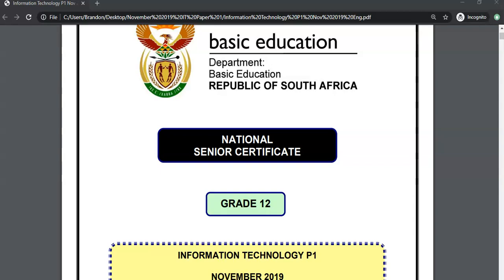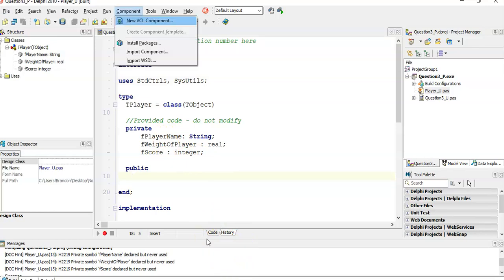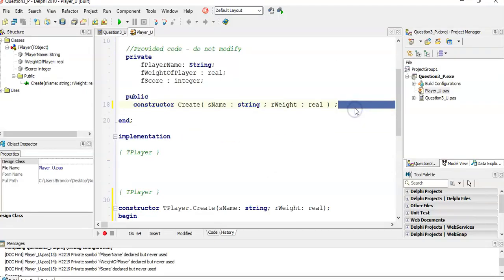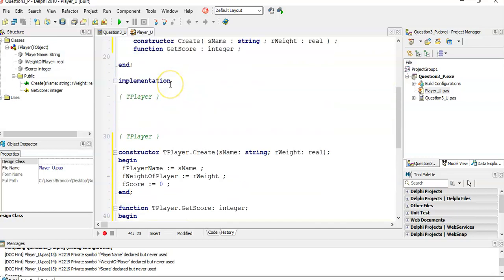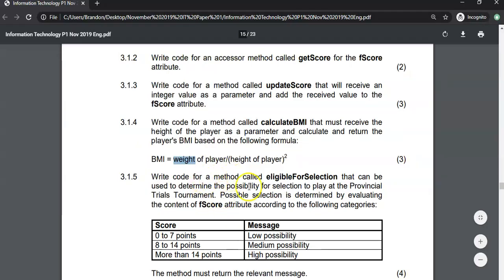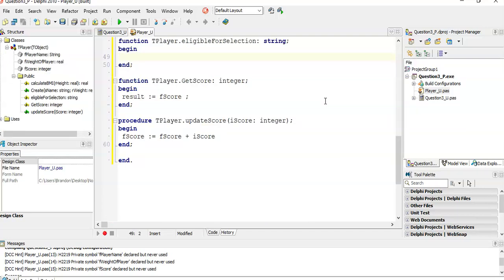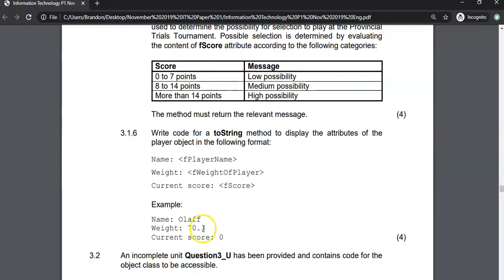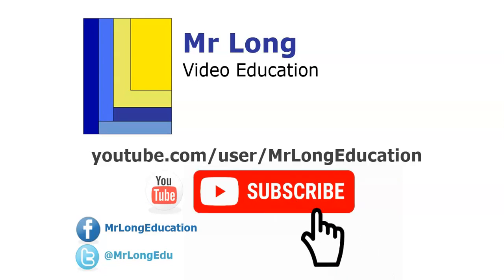Information Technology Grade 12 Paper 1 November 2019 Q3.1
The Information Technology Grade 12 Paper 1 (Prac Exam) from November 2019 Walkthrough.
We cover Section C: Object Oriented Programming - Question 3.1 which involved added methods to a custom defined object like a constructor, accessor and auxiliary methods.

0:00 Introduction
1:10 Question 3.1.1
3:27 Question 3.1.2
4:22 Question 3.1.3
5:42 Question 3.1.4
7:31 Question 3.1.5
10:08 Question 3.1.6